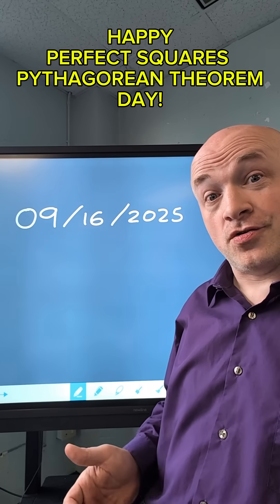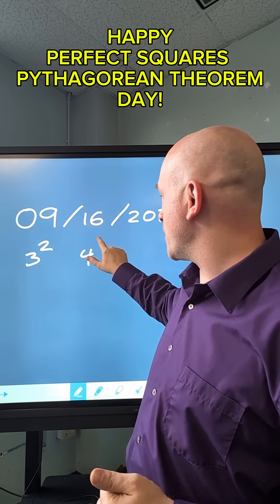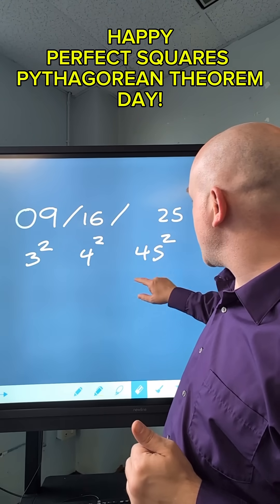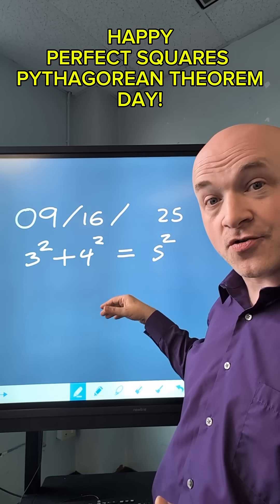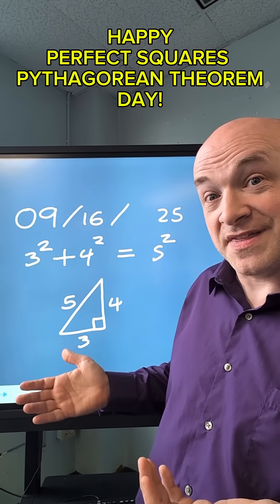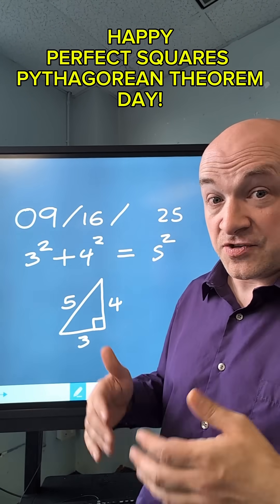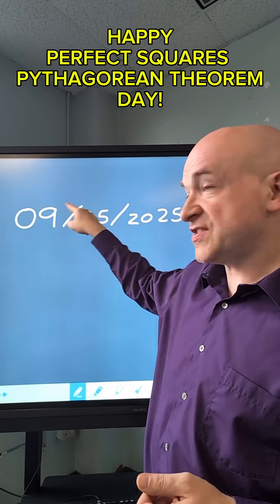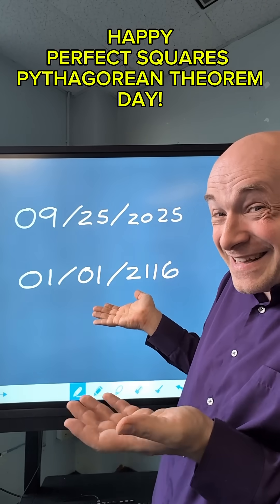Happy Perfect Squares Pythagorean Theorem Day!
A day that we'll never see again in our lifetimes. Enjoy it, embrace it. And remember, it's hip to be square!